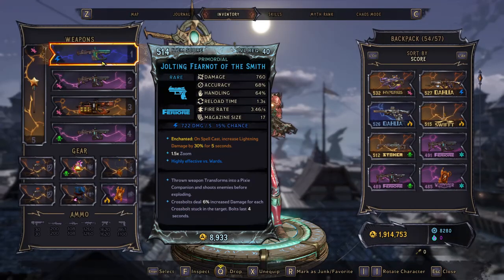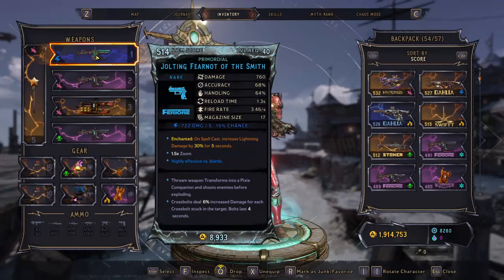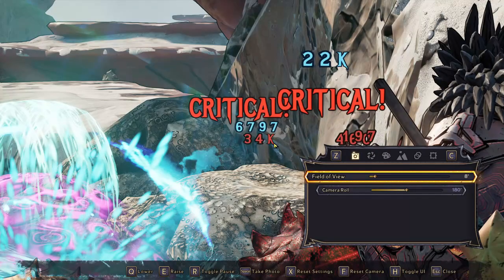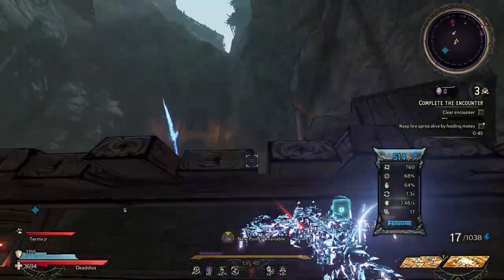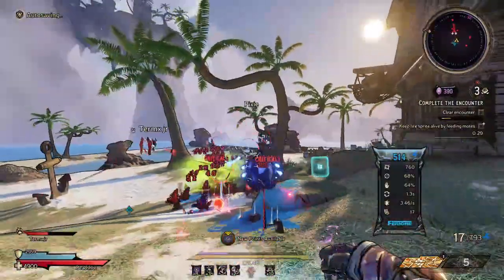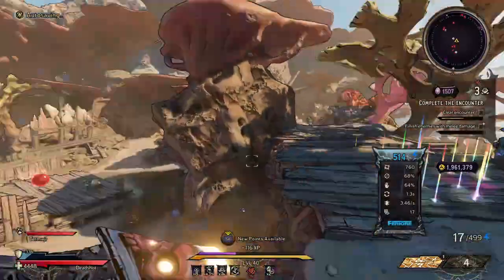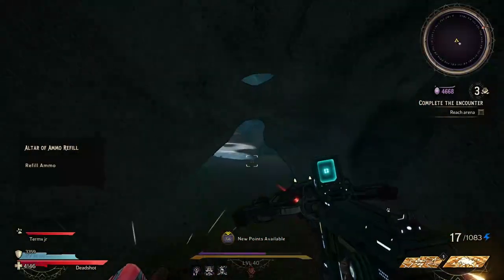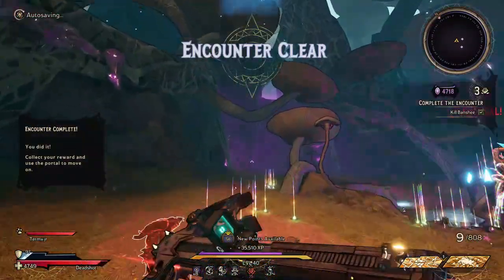CRAZY! *Primordial PIXIE* Companion! Wonderlands Primordial Pixie SLAYS Chaos 35! (MELTS BOSSES)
CRAZY! *Primordial PIXIE* Companion! Wonderlands Primordial Pixie SLAYS Chaos 35!

Wonderlands, best guns, pixie companion, primordial pixie, wonderlands pixies, wonderlands primordial pixie in wonderlands, best pixie build